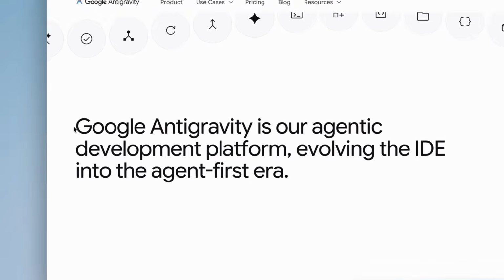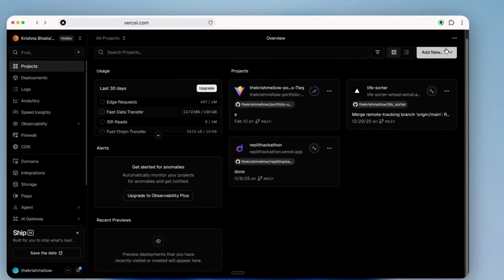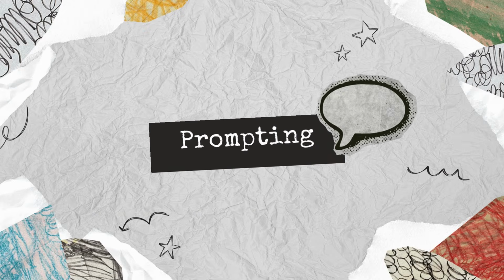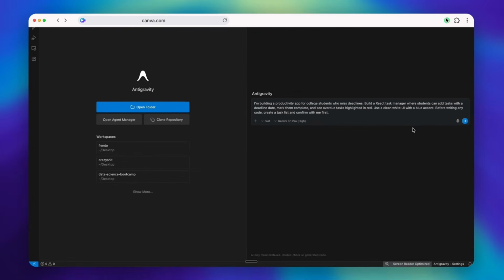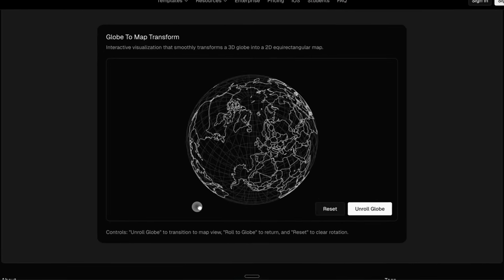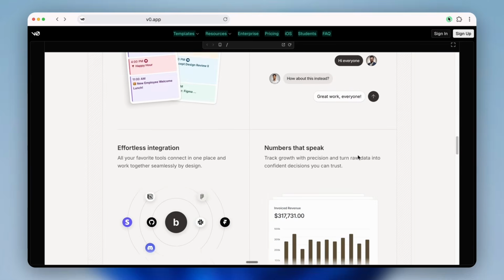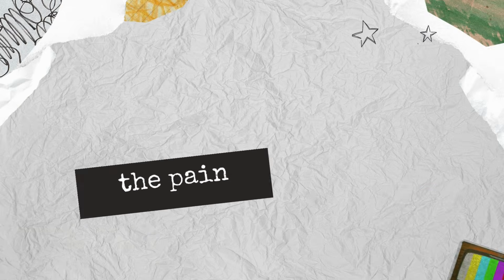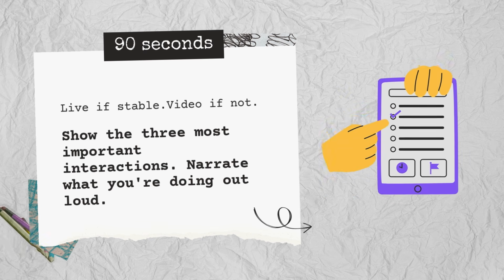Hackathons Will Never Be The Same After This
You don't need to know how to code to win a hackathon.
I'm serious.

In this video I break down the EXACT step-by-step system
first year students are using to beat CS kids at hackathons
using free AI tools,  no coding experience needed.

Here's what we cover:
00:00 - Intro
01:04 - 5 tools for build
01:50 - How to prompt AI the right way
03:18 - What is an API (explained simply)
04:00 - Build a beautiful UI in 30 seconds
04:52 - Backend without the headache
05:53 - Special tip
06:15 - Surviving 3AM when everything breaks
07:15 - The 5-beat pitch that wins judges

🛠️ Free Tools Used In This Video:
→ ChatGPT and Claude
→ Antigravity (AI app builder)
→ v0.dev (UI generator)
→ Supabase (free database)
→ Vercel (free hosting)

💬 Drop a comment telling me what you're building
at your next hackathon — I want to see it.